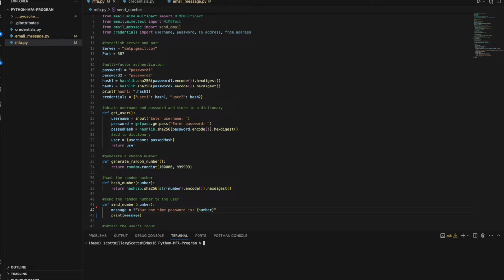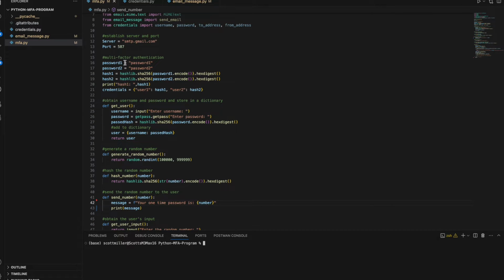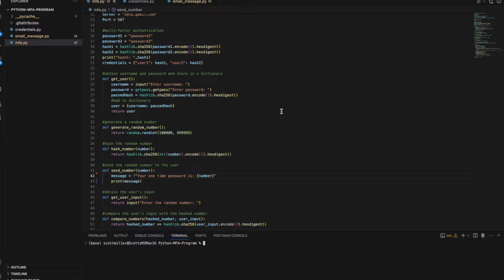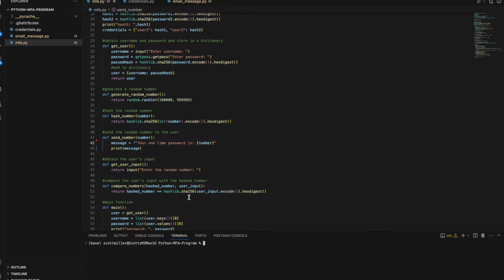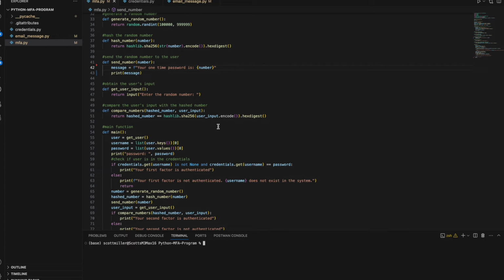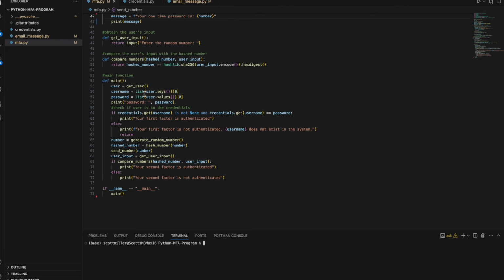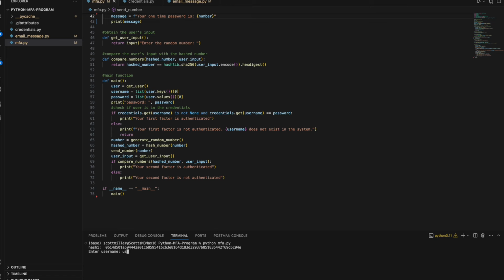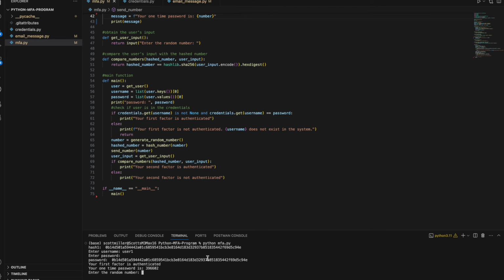Multi-Factor Authentication in Python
I took a little detour from the Salesforce studies since I am working on some cybersecurity training. In this video, I configured a basic multifactorauthentication program in python using a simple username and password and a one time password generated from a random number. I also used sha256 to encrypt the password and random number.